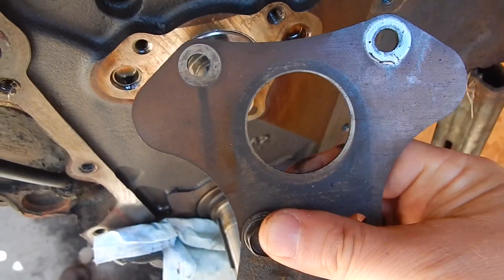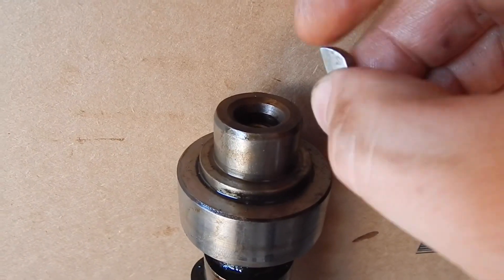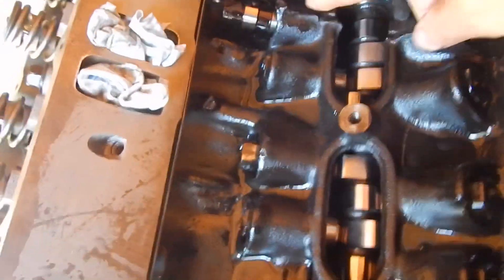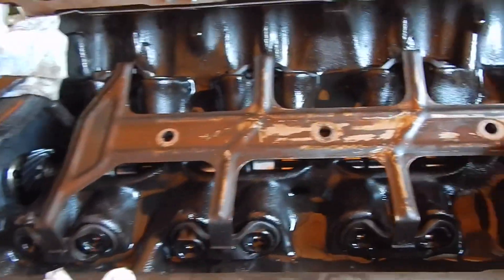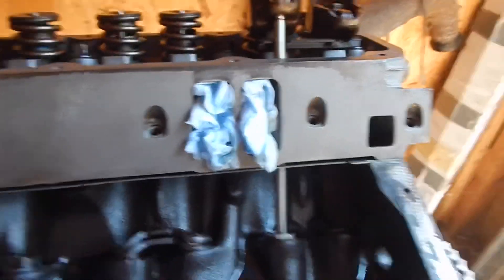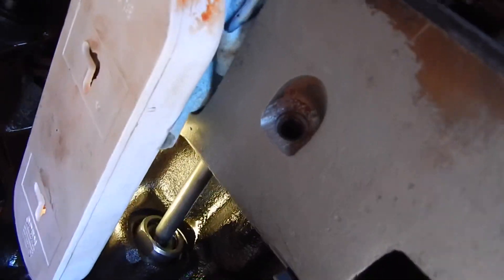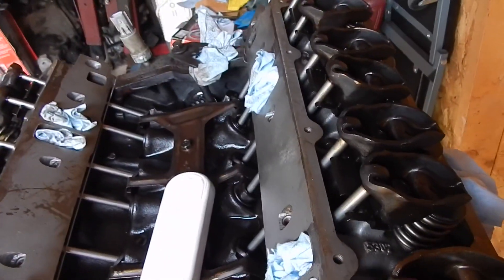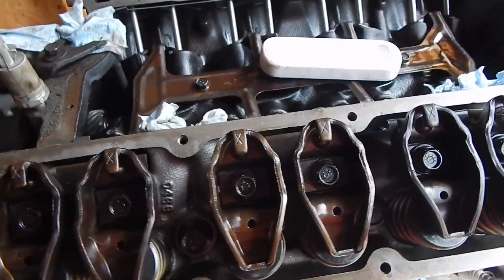Valve Train Assembly on the Low Dollar 360 Mopar 5.9 Magnum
Previous Cam Bearing Install video